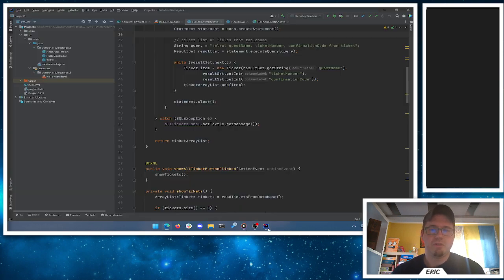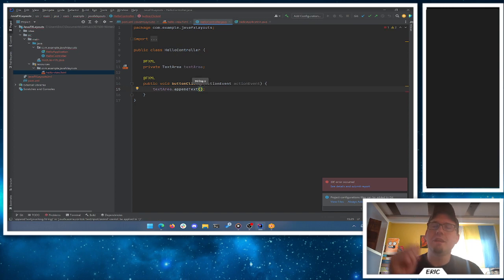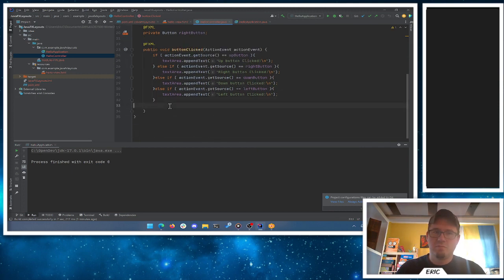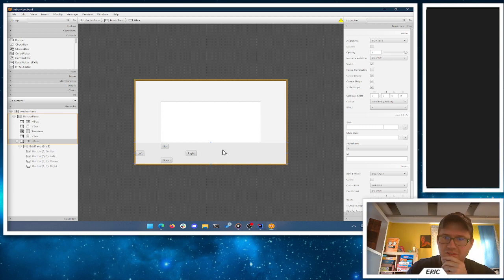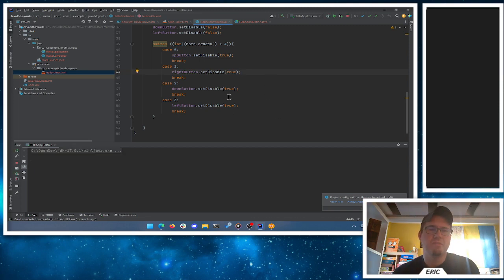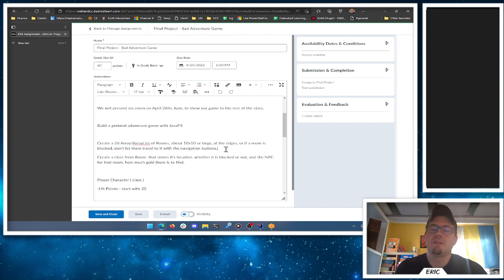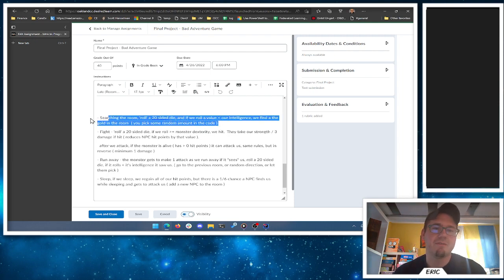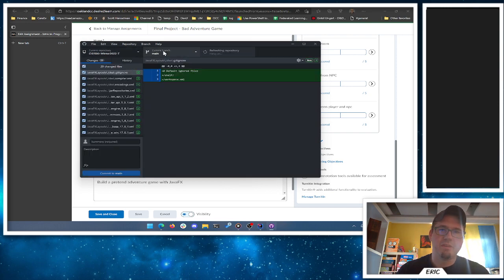CIS 1500 - Intro to Programming ( Java ) - JavaFX part 3 - Winter 2022